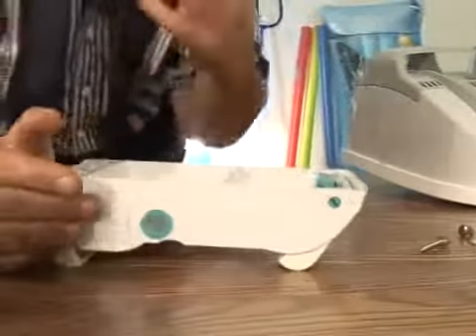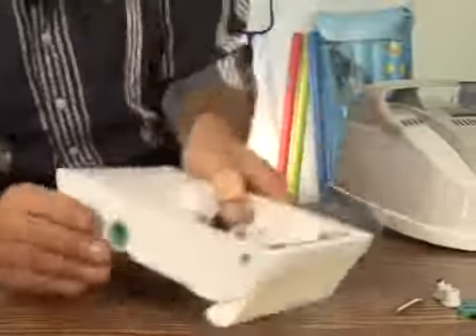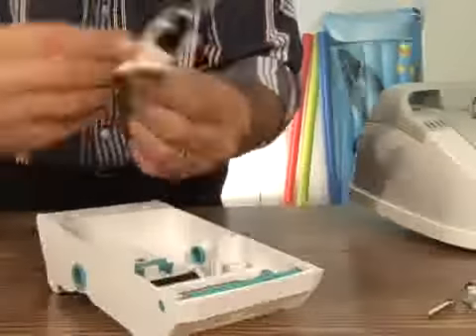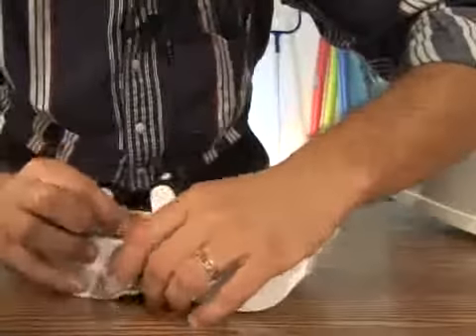Install A Frame Assembly on Pool Vac Ultra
Install A Frame Assembly on Pool Vac Ultra. Part of the series: Repair & Maintenance Tips for the Hayward Pool Vac Ultra. Repair and assemble the parts of the Hayward pool vac ultra. Pool cleaning tips from an expert.